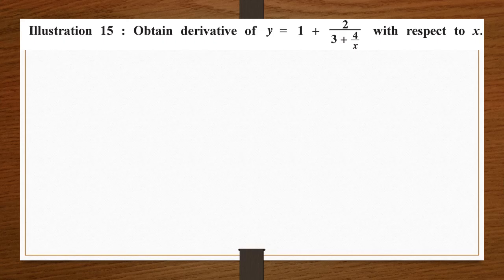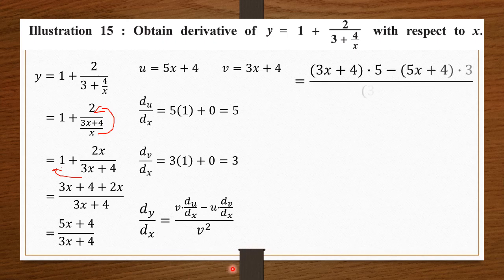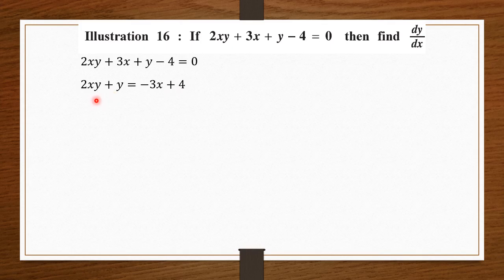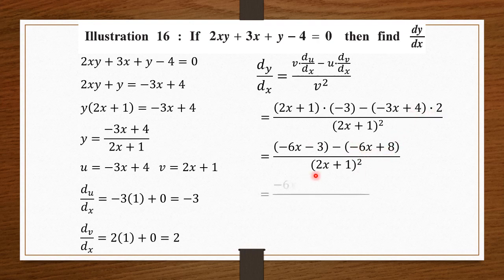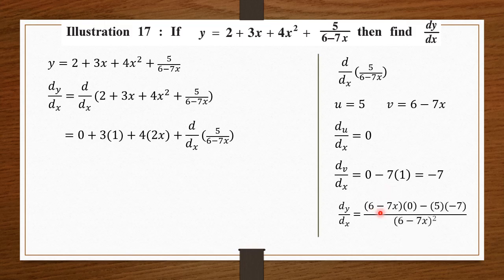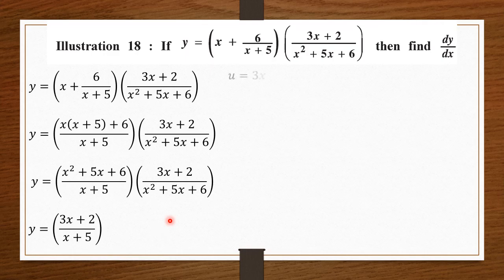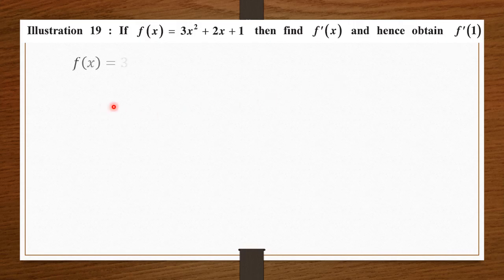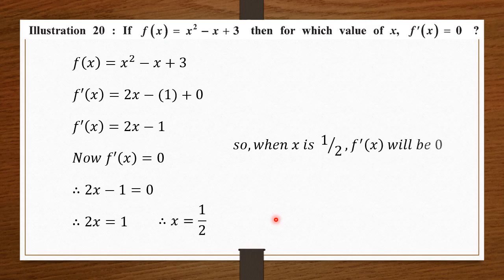CLASS 12 STATISTICS EM PART 2 CHAPTER 5.5 ILLUSTRATIONS BASED ON WORKING RULES BY VITAN SIR